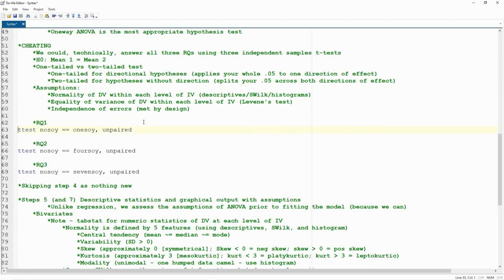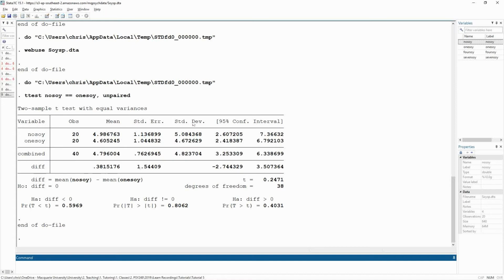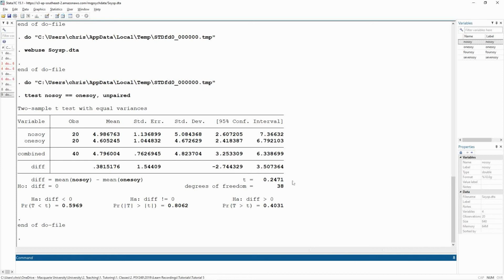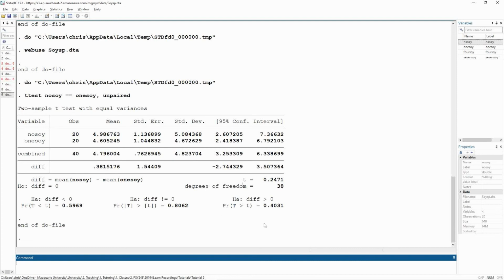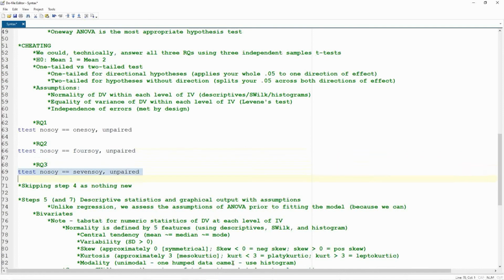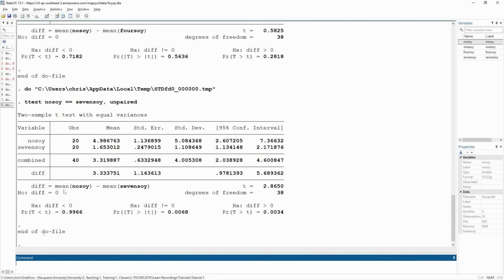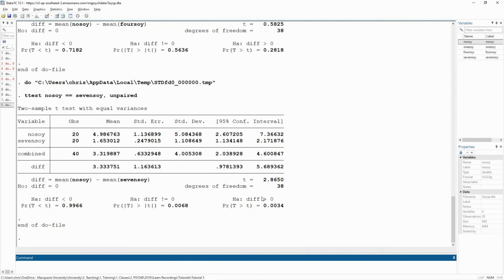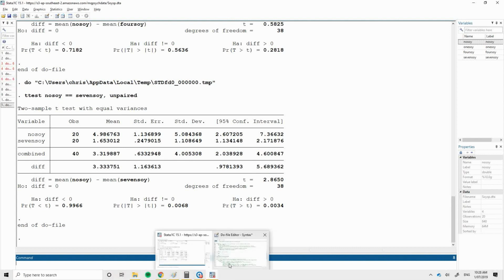PSYX248 tutorial 5 video 2